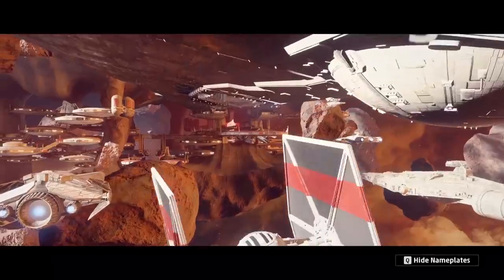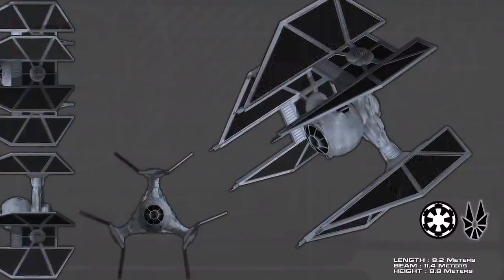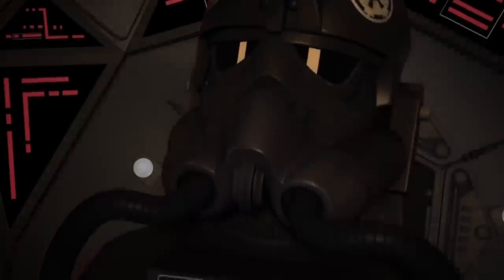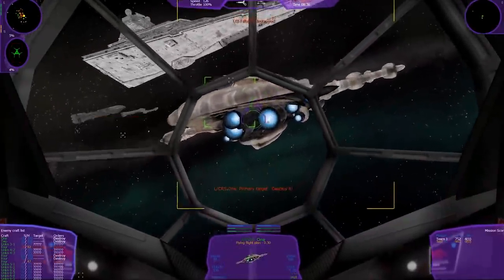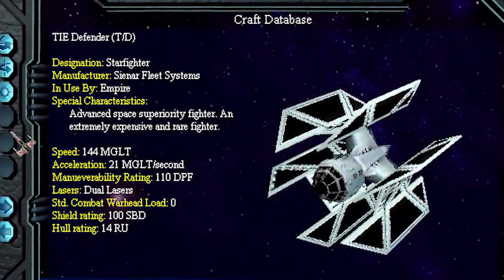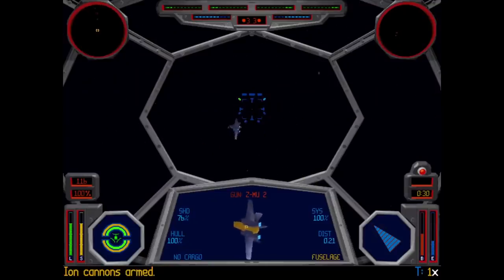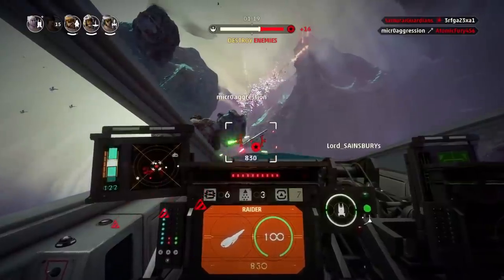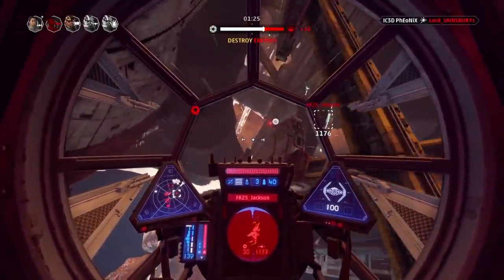How will the TIE DEFENDER work in Star Wars Squadrons?!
🔶 The TIE Defender was just announced as a new FIGHTER class starfighter. But with it's incredible power, how on earth will they make it balanced in Star Wars Squadrons? We look at previous Star Wars media to figure out how!